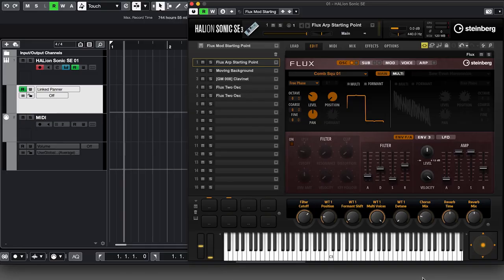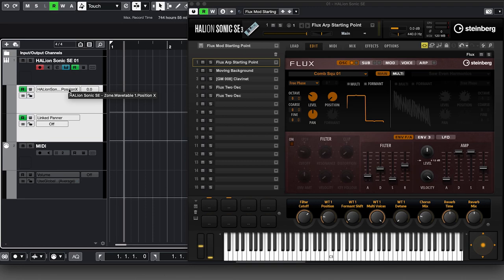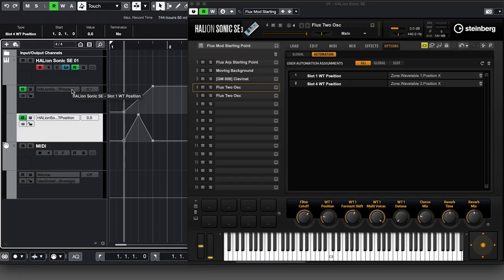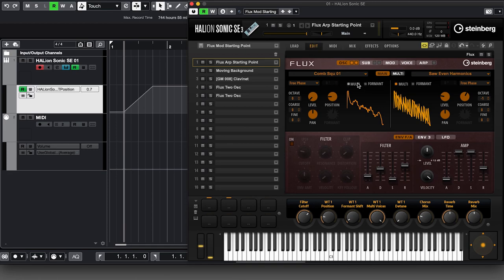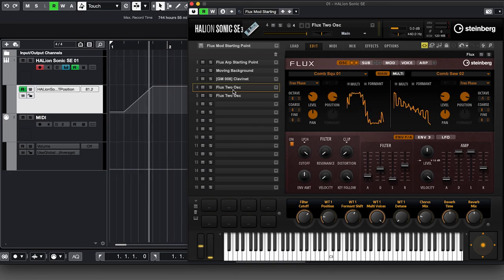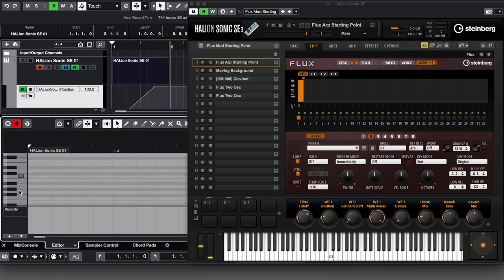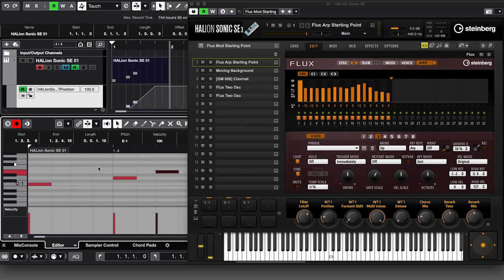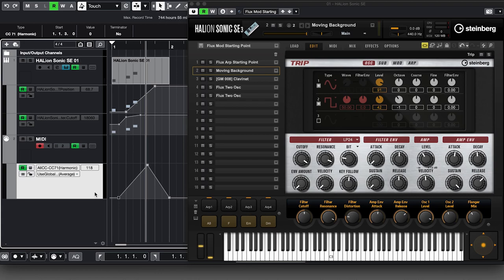Halion Sonic: Automation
In this video, I take a look at how Halion Sonic and Halion Sonic SE approach automation of synth parameters.

Section Timings:
0:00 Intro
1:00 Setup
2:18 Automating a Parameter
4:01 Naming a Parameter
5:26 Forgetting Automation
7:28 Multiple Parameters
8:27 Multiple Slots
9:15 Changing Arpeggiator Variations
12:14 "Automation" via MIDI CCs
15:35 Summary